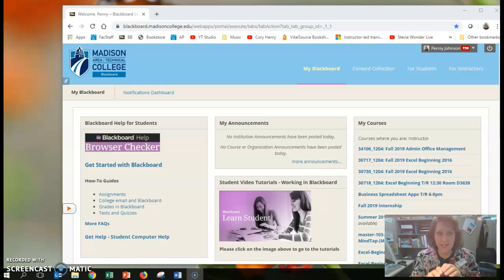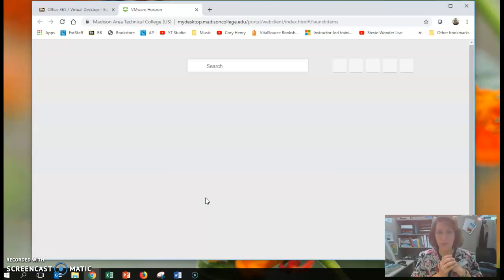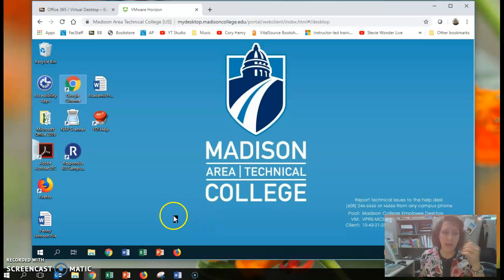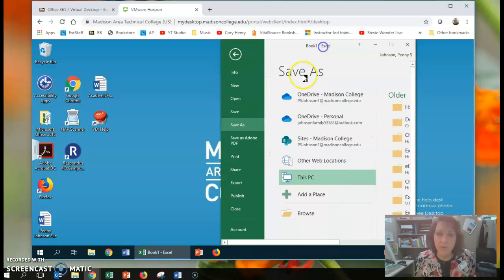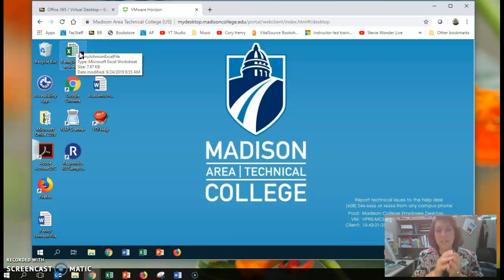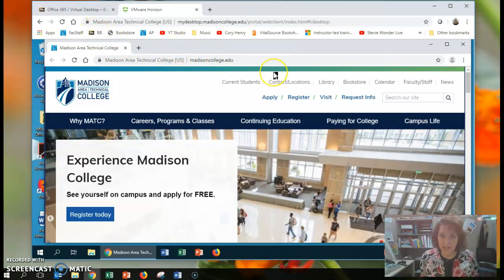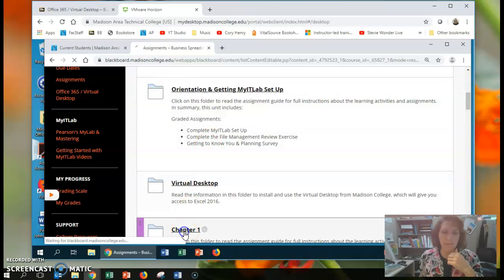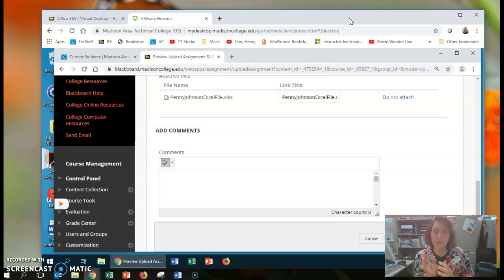Submitting Files From the Virtual Desktop